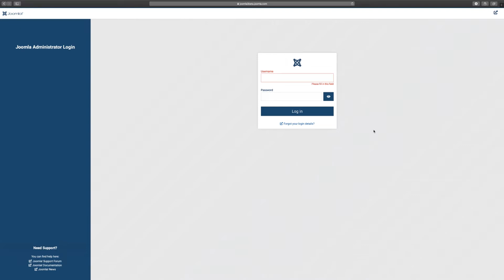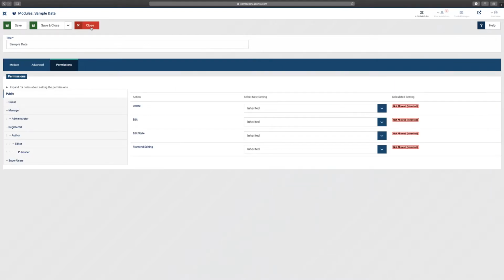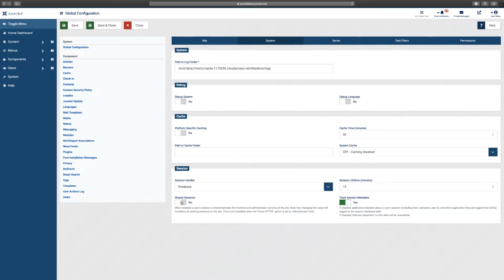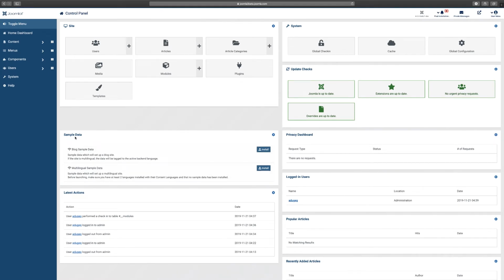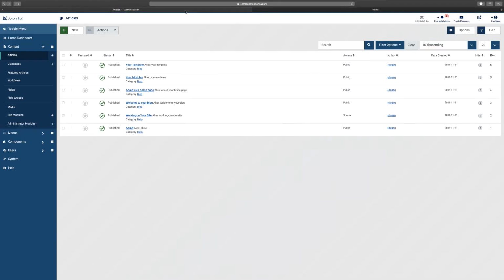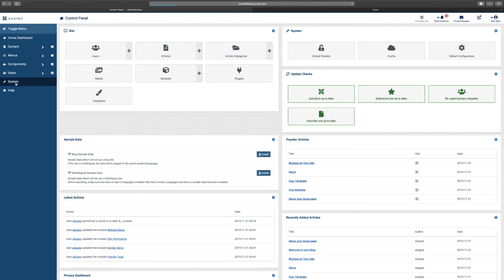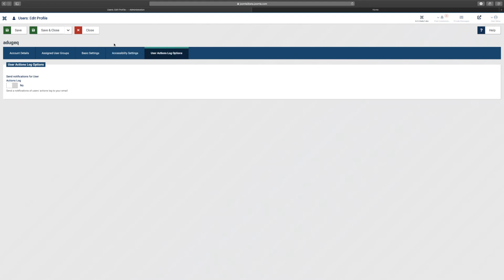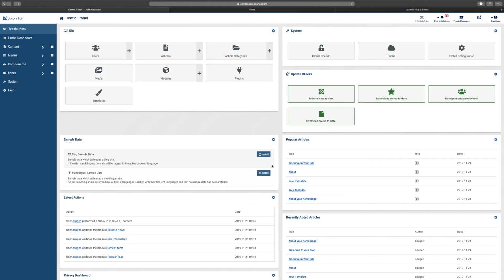[2021 Review] Joomla 4 Overview|Design Changes | New Features, Release Date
Web design training for beginner
Get live one-on-one professional Joomla website design training...no coding experience required